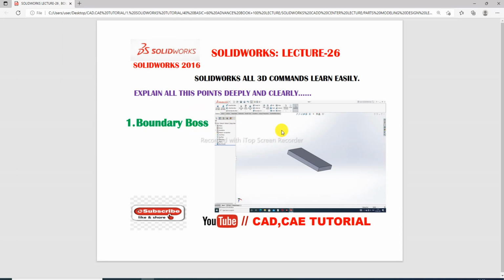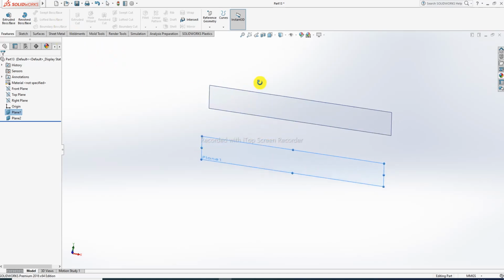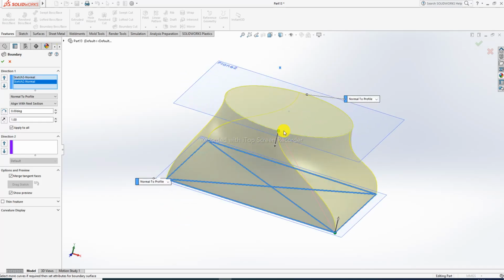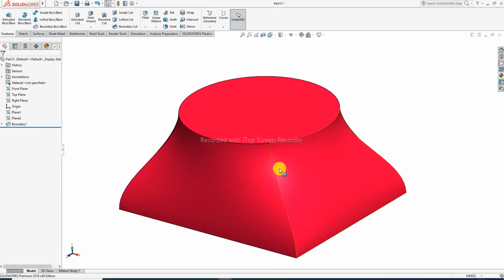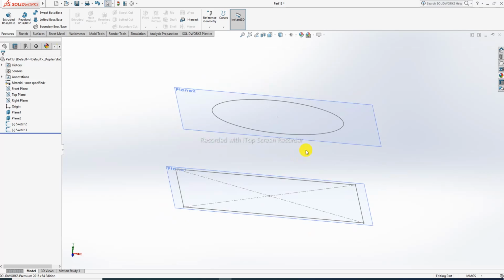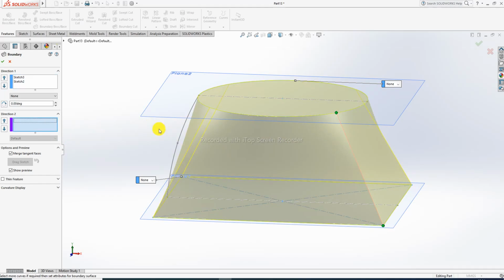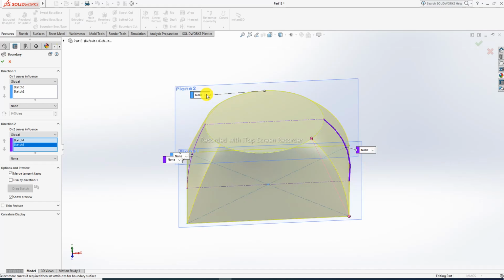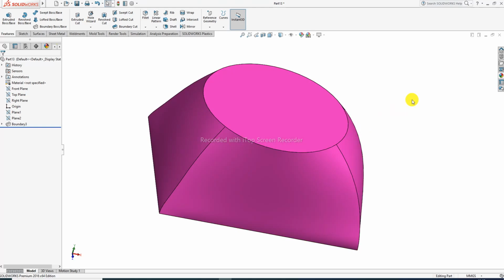TIPS AND TRICKS LEARN IN SOLIDWORKS, BOUNDARY BOSS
Main Topics:
1. AUTOCAD Tutorial for Beginners & Advance.( 2D sketching Drawing, 3D Modeling Design and Isometric Design, Industrial Projects Design All Easily Learn in AutoCAD Software).

2. SOLIDWORKS Tutorial for Beginners & Advance.( 2D Sketching Drawing, 3D Modeling Design, Surface Modeling Design, Sheet Metal Design,  Weldments design, Assembly Process, Drafting Process, Simulation Process, Industrial Projects Design All Easily Learn in SOLIDWORKS Software).

3. CATIA V5 Tutorial for Beginners & Advance.(2D sketching Drawing, 3D Modeling Design, Wireframe and Surface Design, Generative Sheet Metal Design, Assembly Process, Drafting Process, Simulation Process, Industrial Projects Design All Easily Learn in CATIA V5 Software).

4. ANSYS workbench Tutorial for Beginners & Advance.(2D Sketching Drawing, 3D Parts Design & Analysis, Surface Parts Design & Analysis, Sheet Metal Parts Design & Analysis, Industrial Projects Design & Analysis All Easily Learn in ANSYS Workbench Software).

5. GD&T Tutorial for Beginners & Advance.( GD&T AutoCAD Software, GD&T SOLIDWORKS Software, GD&T CATIA V5 Software, Industrial GD&T All GD&T Learn Easily).

6. NEW Update COMPUTER Knowledge.(New update computer parts, New update software knowledge, New update any notifications related to computer knowledge).